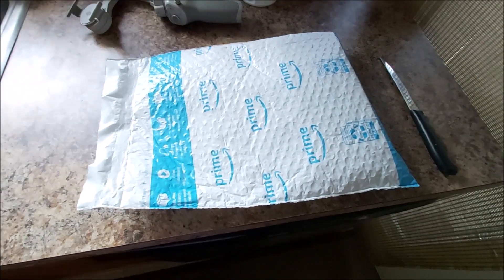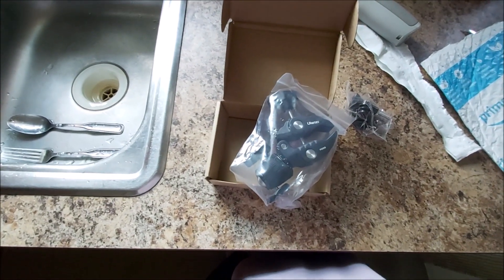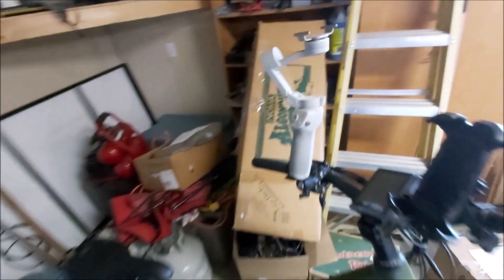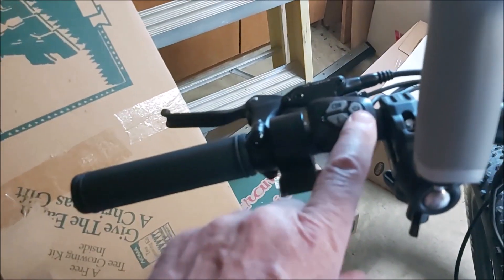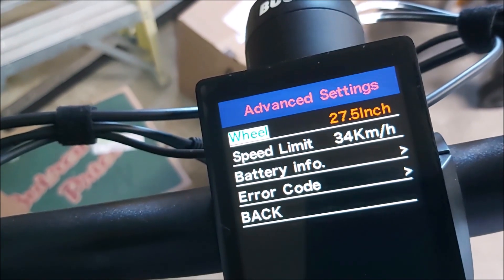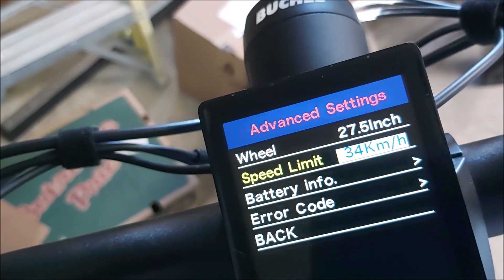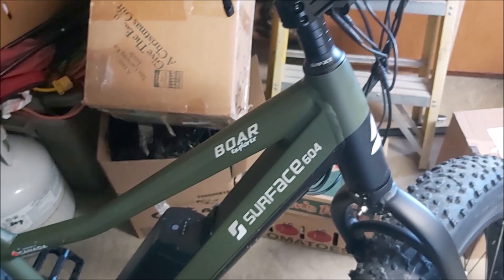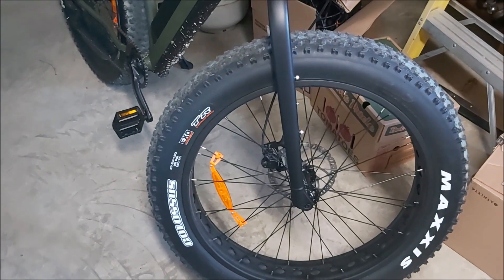DJI Gimbal Mount For My E Bike Surface 604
My show E-bike. The Lewiston liar has no clue. Hey TR check this out. All bought with pension money.  I'll race ya.